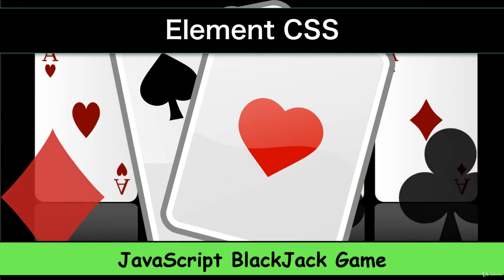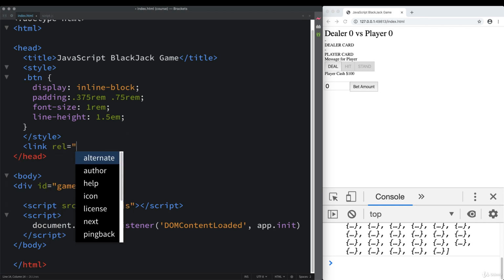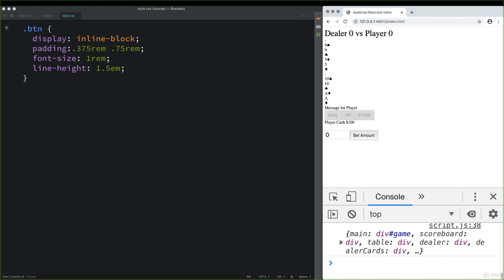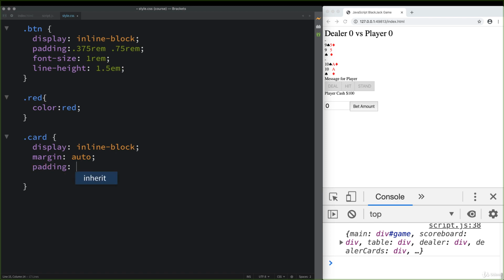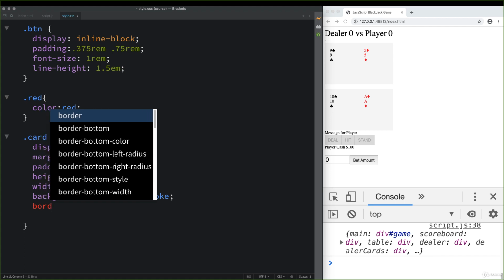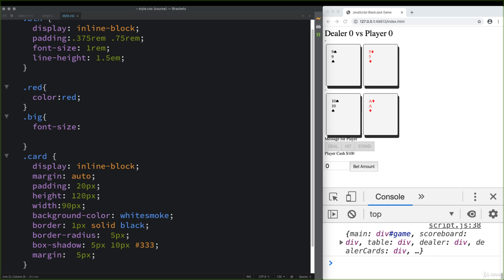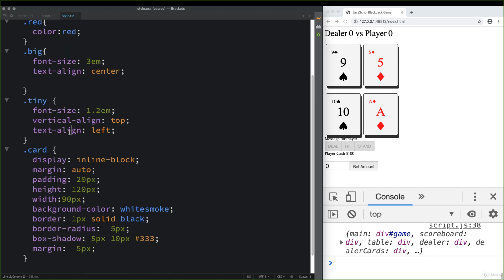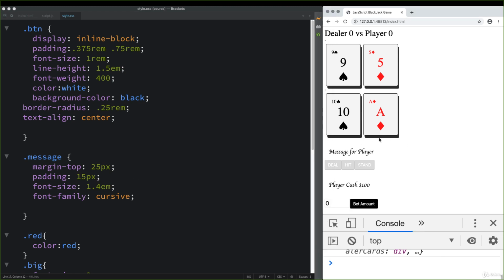55 Modern JavaScript 60 016 13 Element CSS